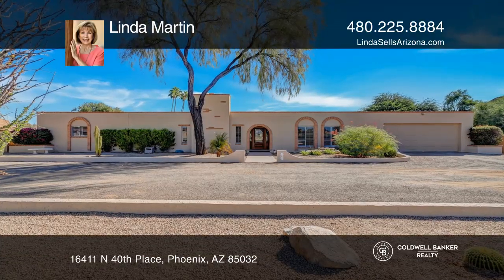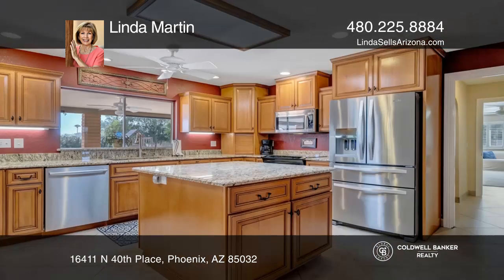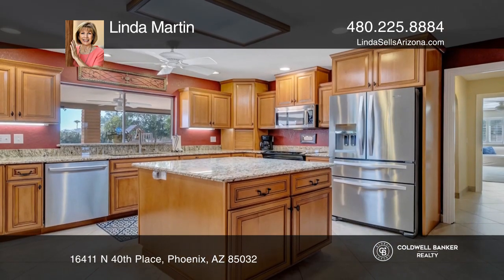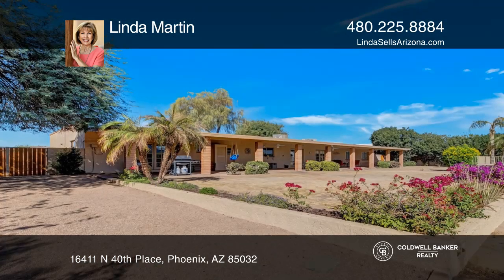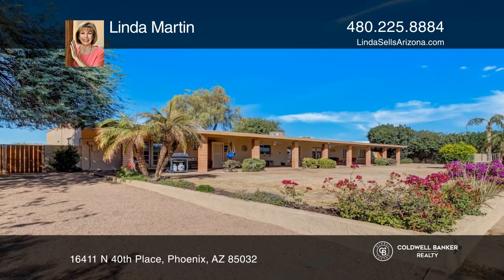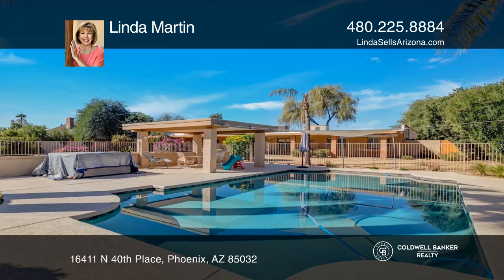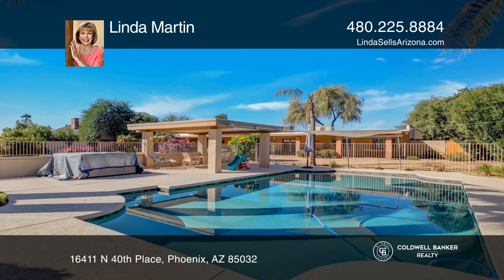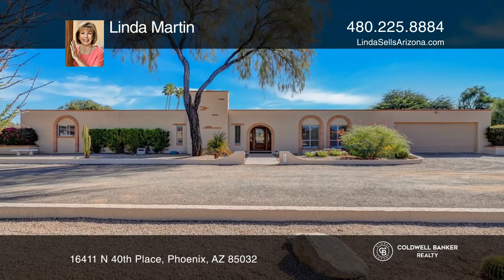16411 N 40th Place Phoenix, AZ | ColdwellBankerHomes.com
16411 N 40th Place, Phoenix, AZ

This four-bedroom home showcases a beautifully appointed kitchen with an island, tons of counter space, stainless-steel appliances, dual ovens, a breakfast bar and a double pantry. Upon entry, you will notice the formal living room with wood floors. Make your way to the family room and appreciate th